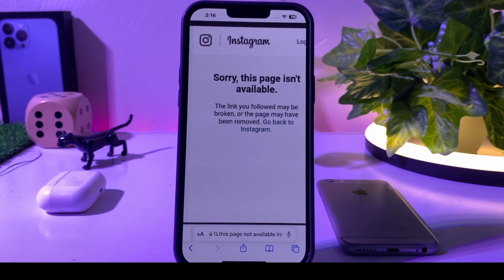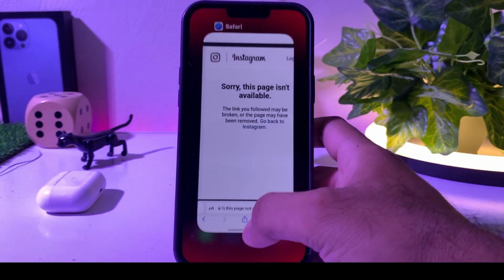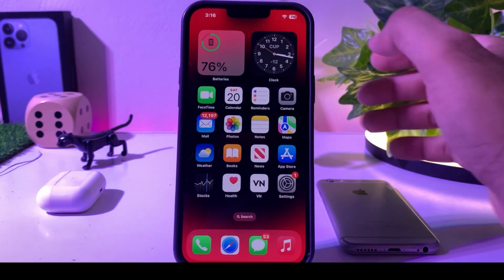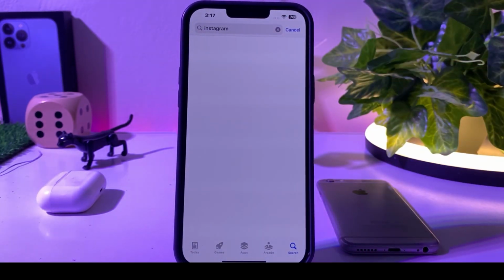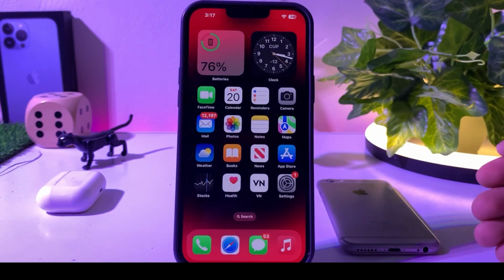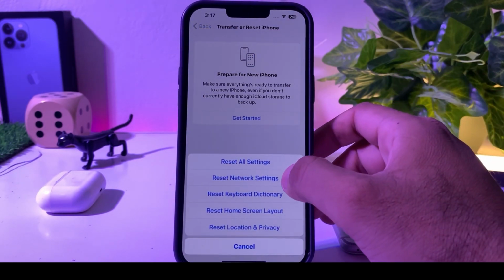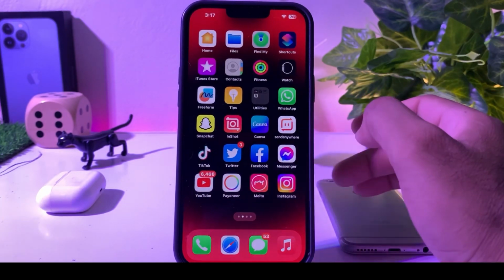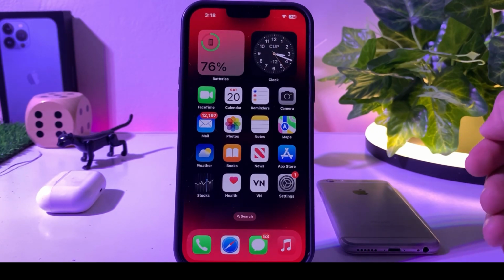This Page Isn’t Available Instagram Error On iPhone And iPad Fixed Here !! This Page isn’t available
On this video I am going to show you how to fix this page is not available error on Instagram .